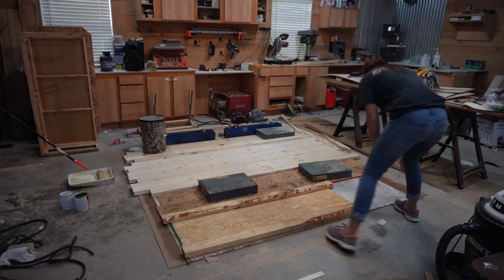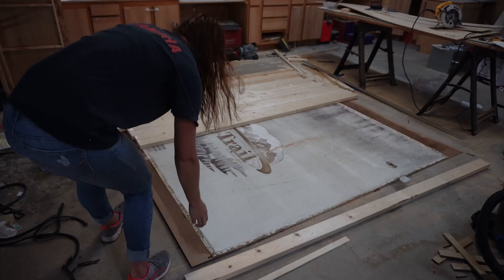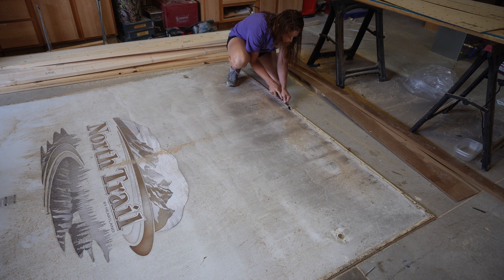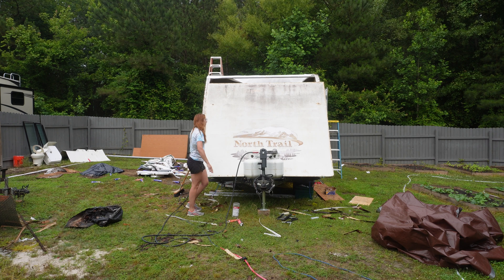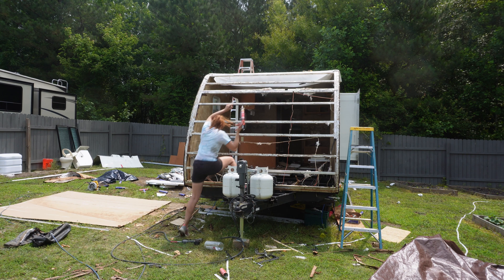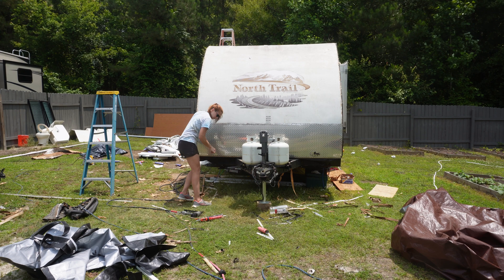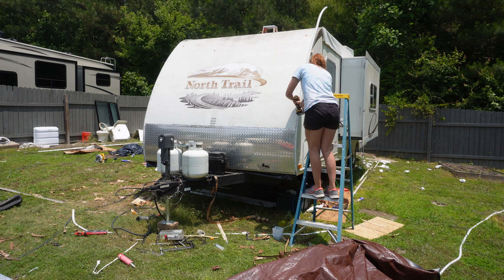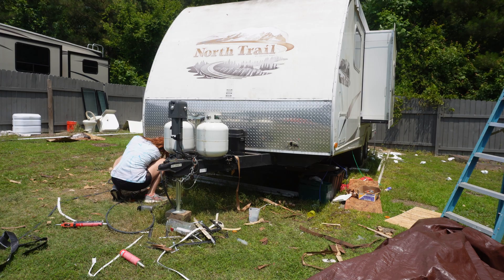RV Water Damage Repair: Demo Day 10 Front Cap Repair